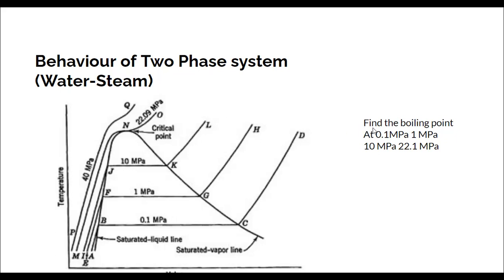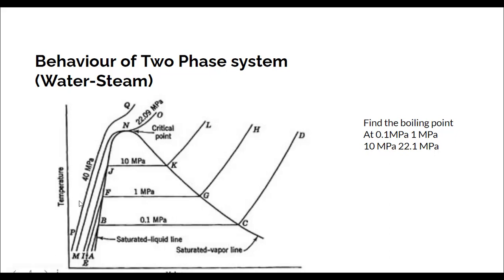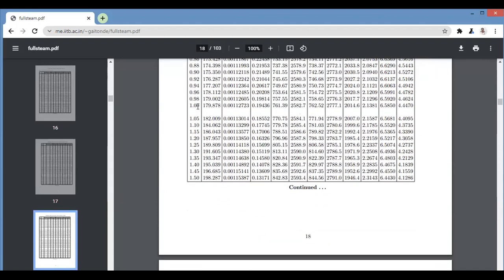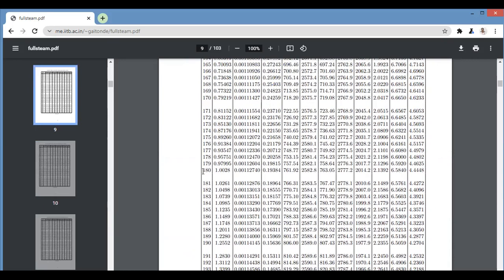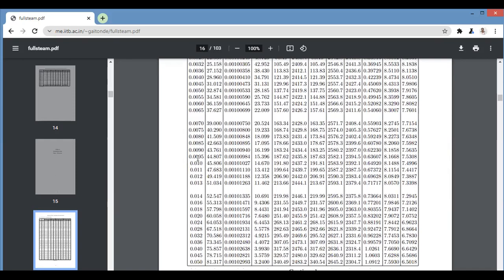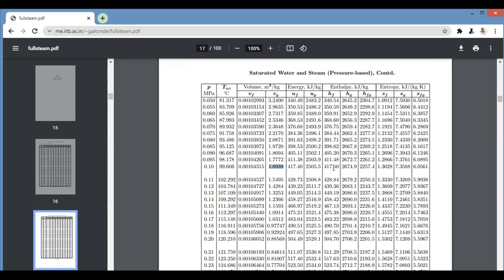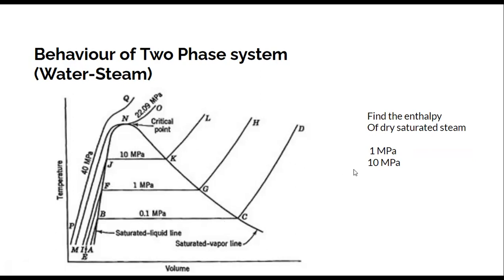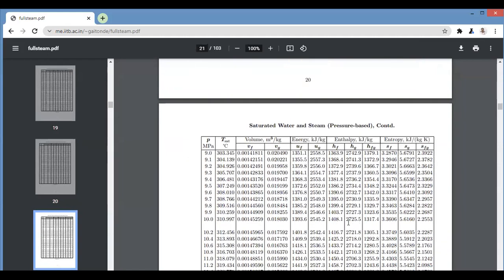Properties of dry saturated steam from steam table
steam tables